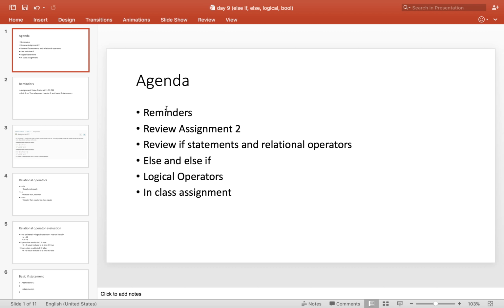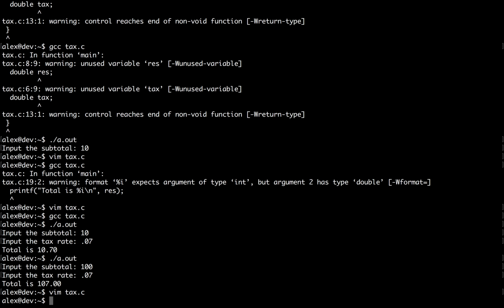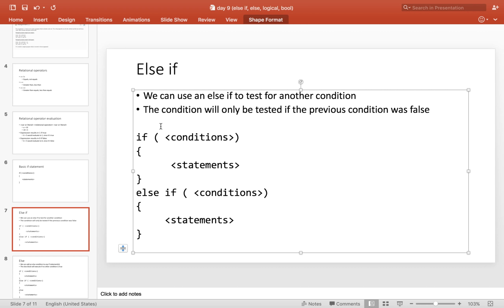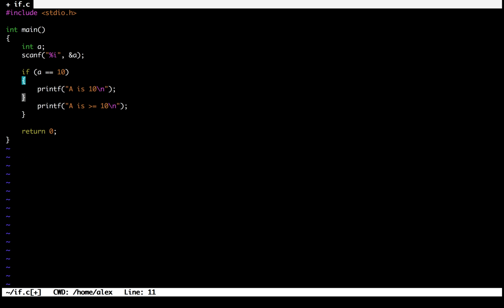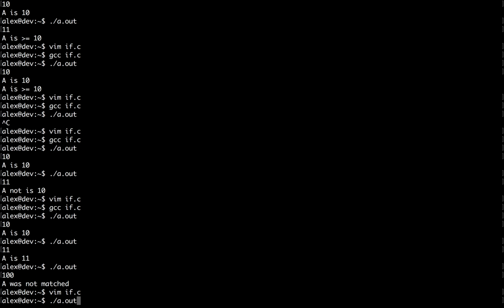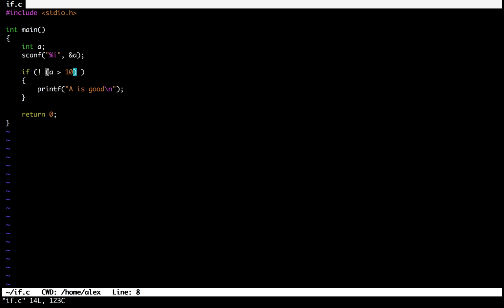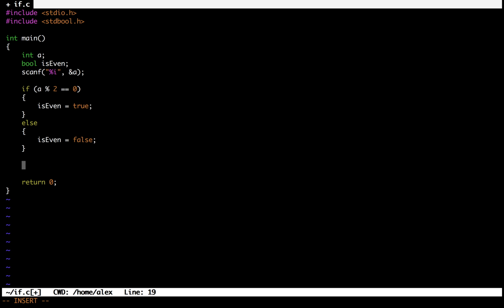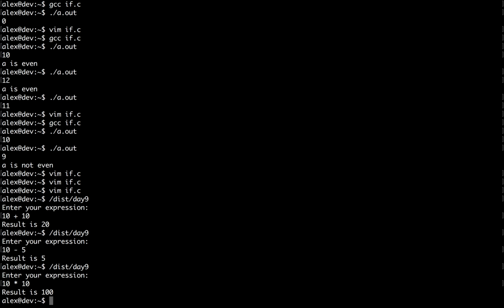day 9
else if, else, logical operators, stdbool